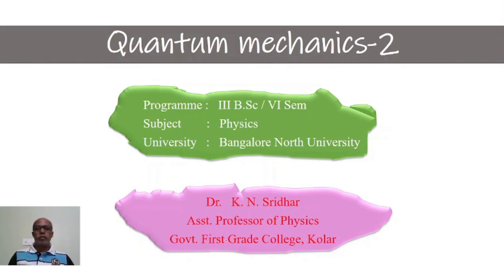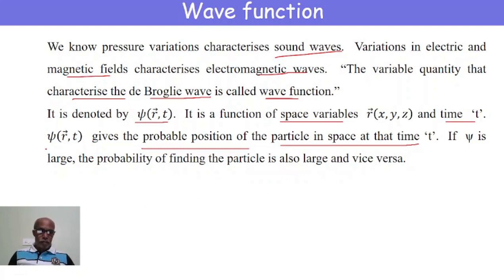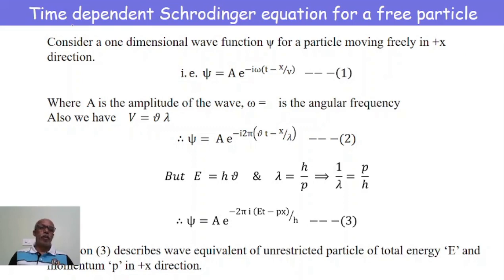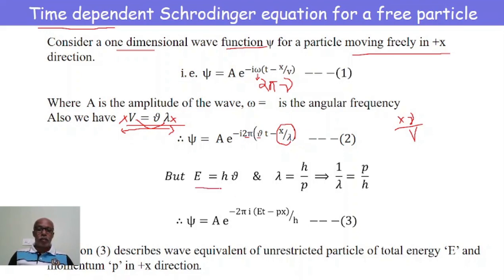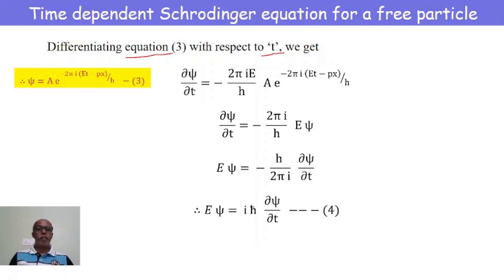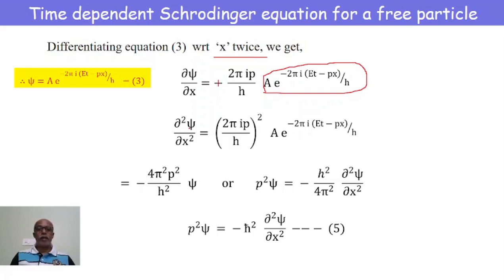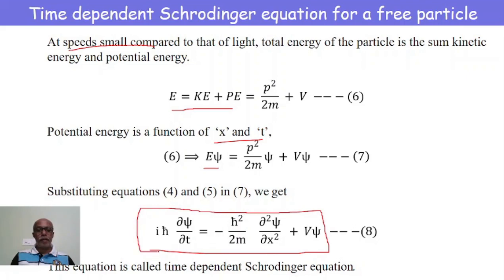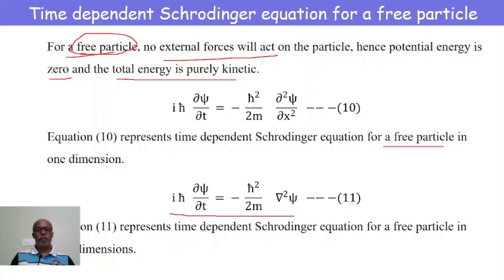1 Time-dependent Schrodinger equation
Wave function and its significance, Probability density, Time-dependent Schrodinger equation.